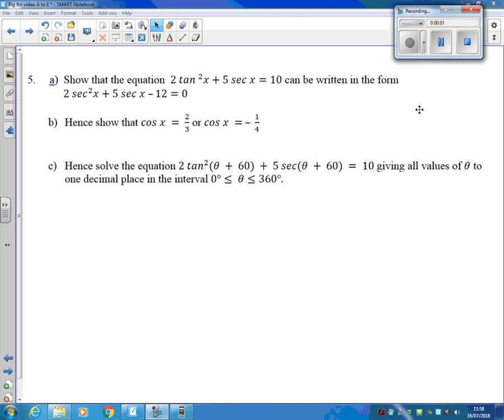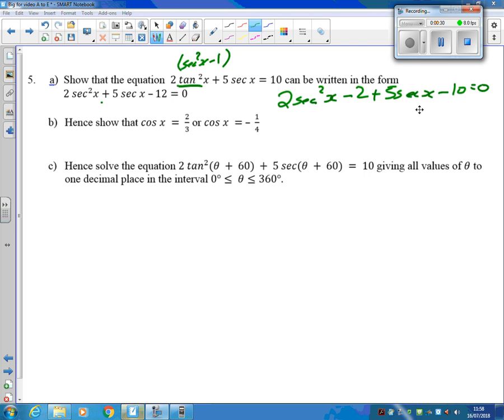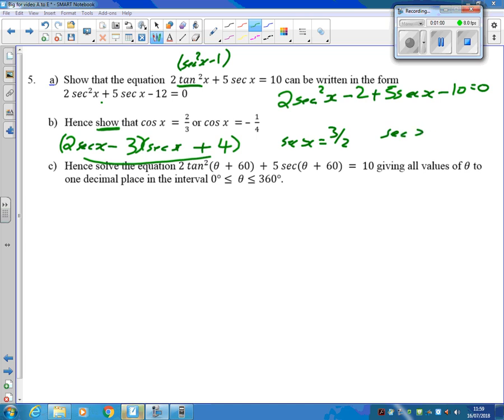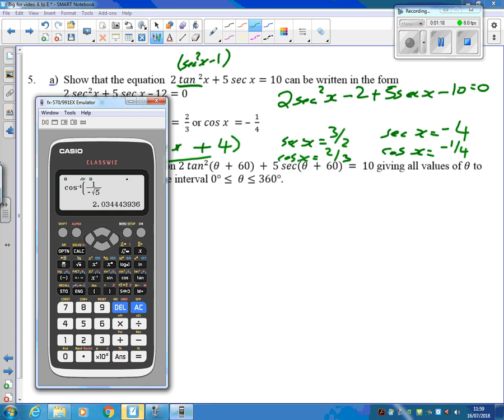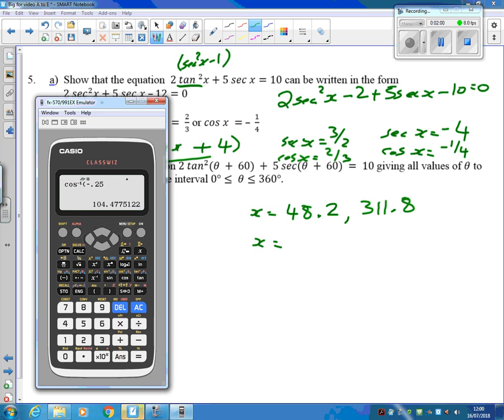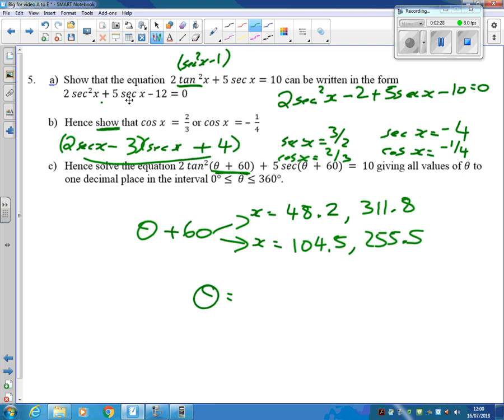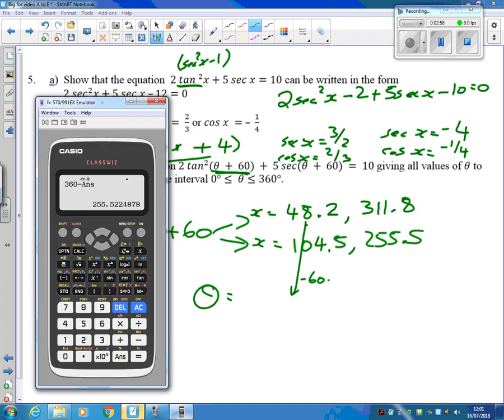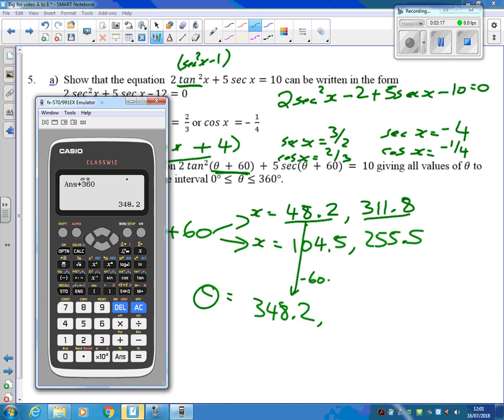Trig 2, Q5